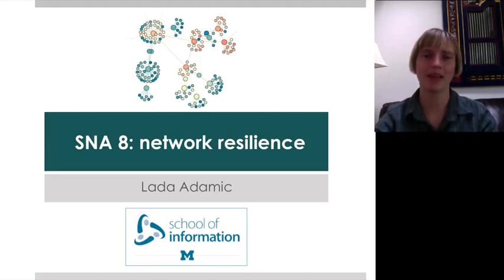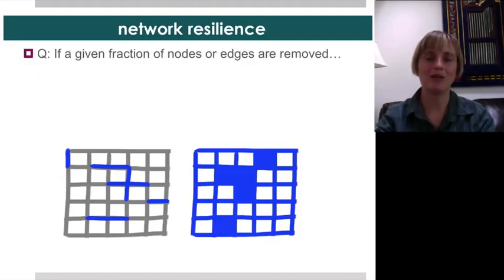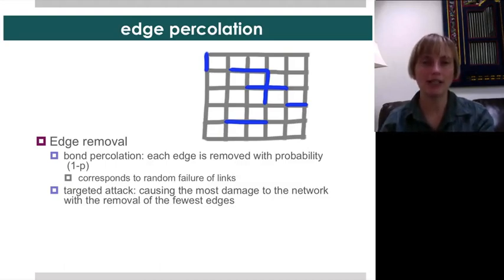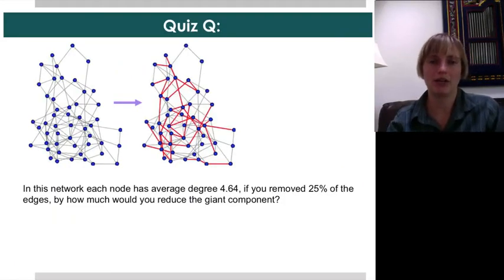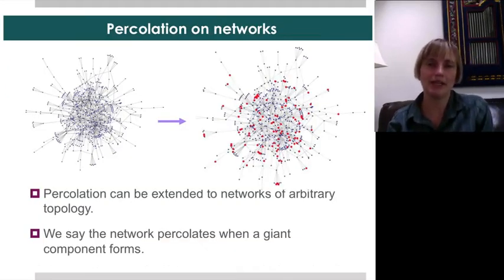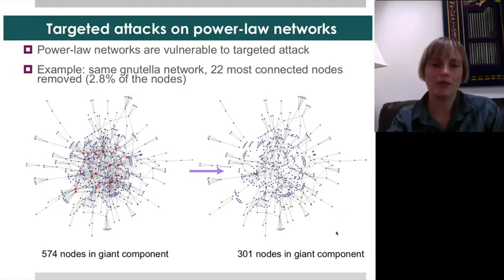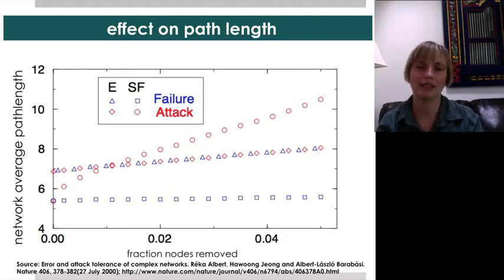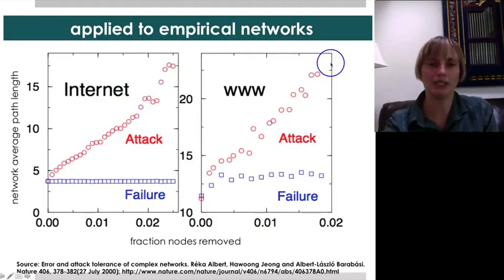Social Network Analysis || 01 8A network resilience